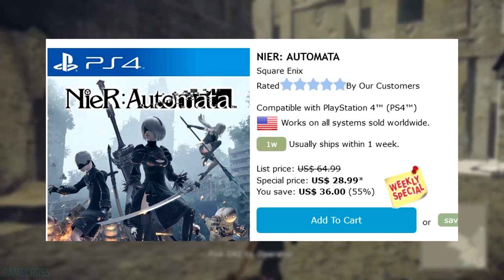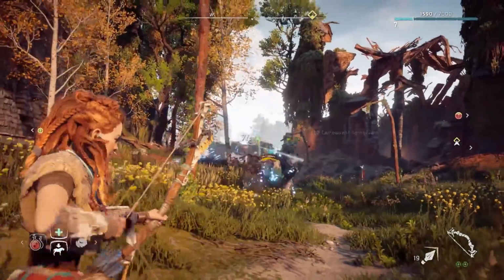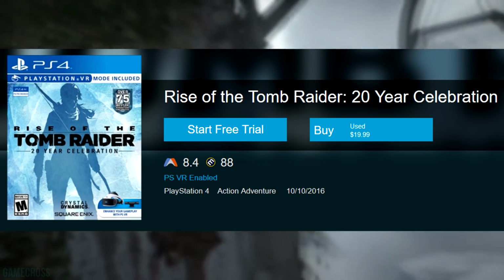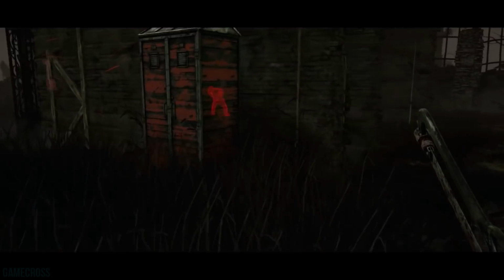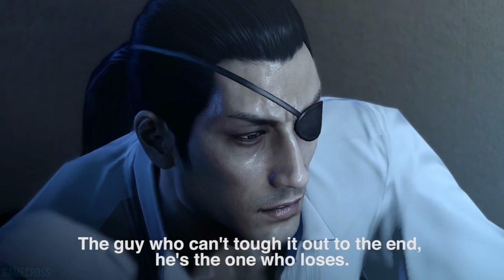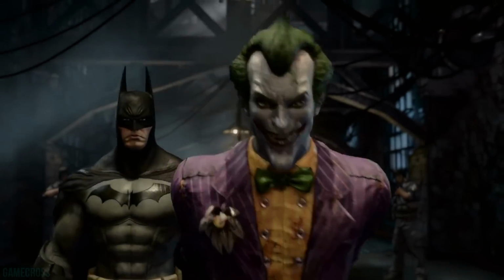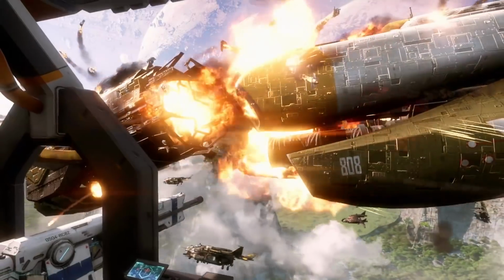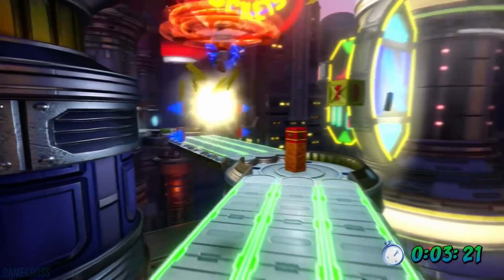8 GREAT PS4 Game Deals Available RIGHT NOW! (Best Playstation 4 Game Deals)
In this video, we take a look at 8 PS4 Game Deals. Will you be picking any of these games up? Do you have any interest in these games? Comment your thoughts on the 8 GREAT PS4 Games Deals!

Dead by Daylight - $20 - Amazon (Prime Only)

Yakuza 0 - $40 - Amazon

Batman Return to Arkham - $20 - Amazon (Prime Only)

Crash Bandicoot N. Sane Trilogy - $35 - Amazon